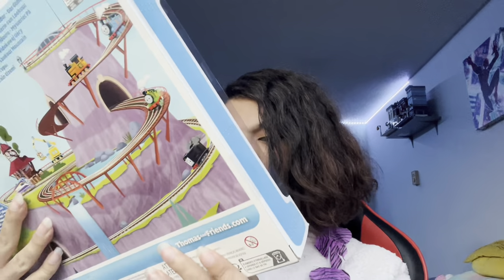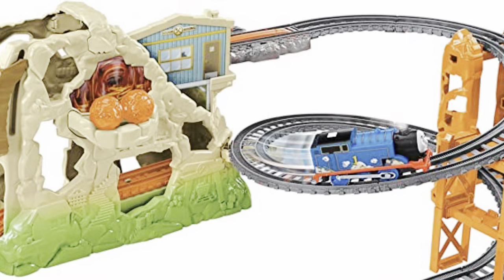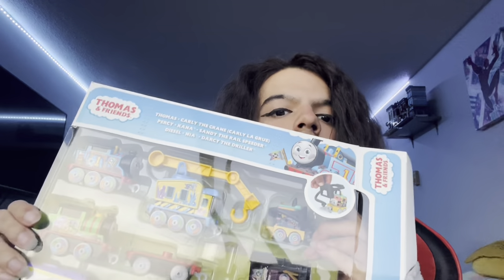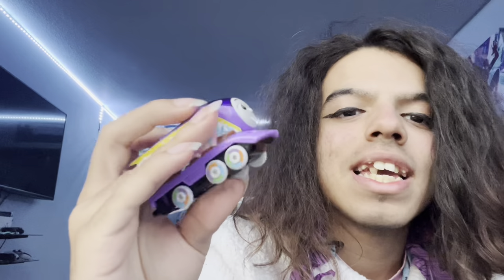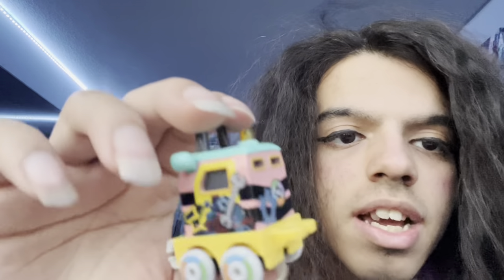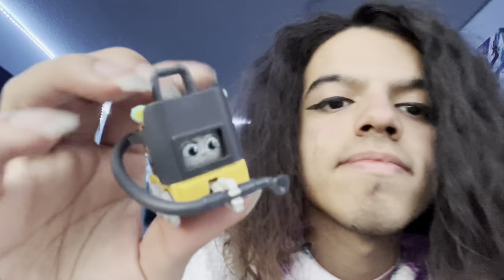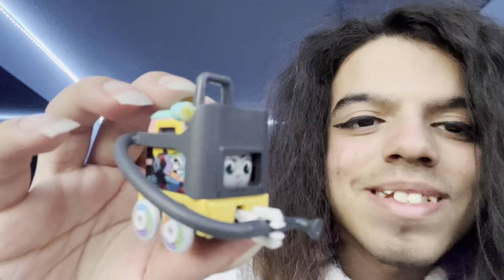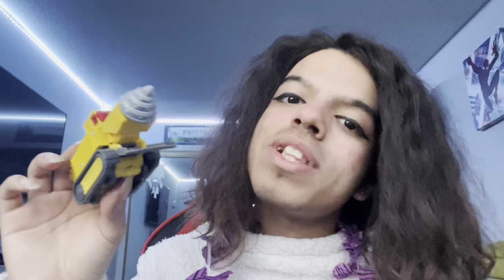All Engines Go! Mystery Of Lookout Mountain {Unboxing & Review}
A new Push-Along All Engines Go! pack to show off today, this one’s part of another new special that Mattel’s releasing. Hope you enjoy!